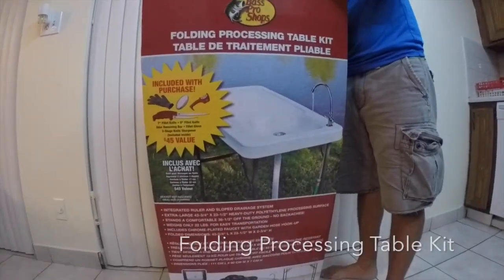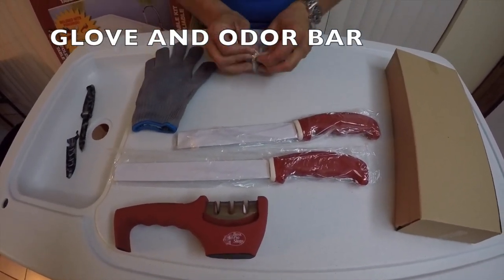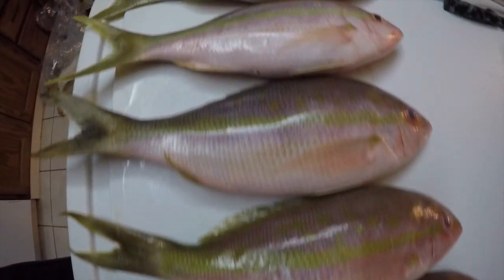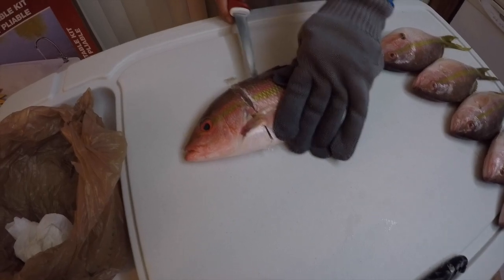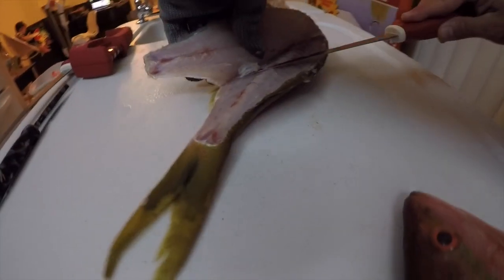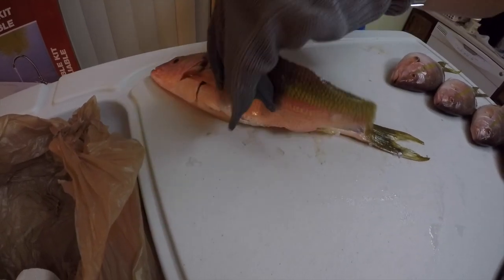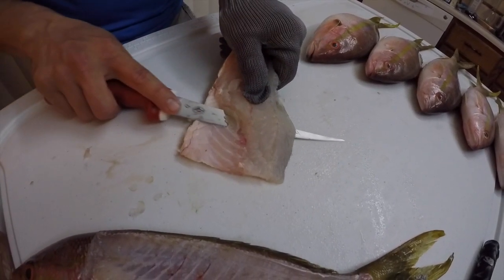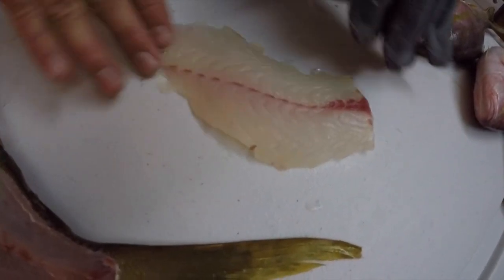How to fillet a fish - Bass pro shops processing table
Hey guys, In this video I will show you my Bass pro shops processing table and how to fillet a fish (some of the yellowTail I caught last weekend)

Philips AirFryer